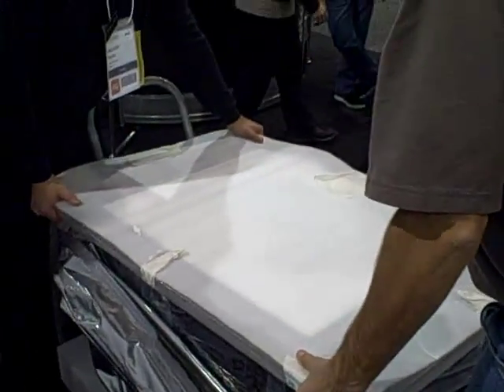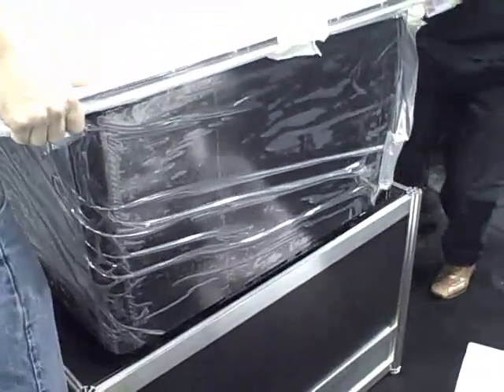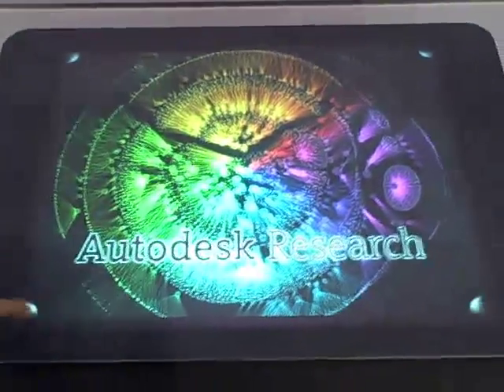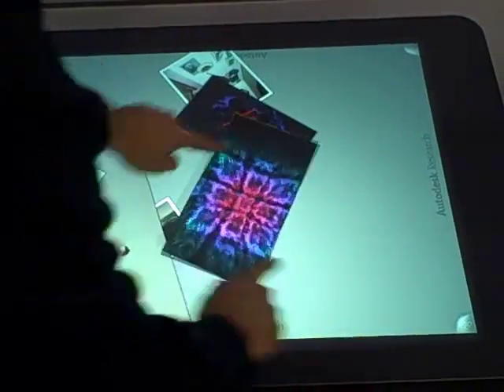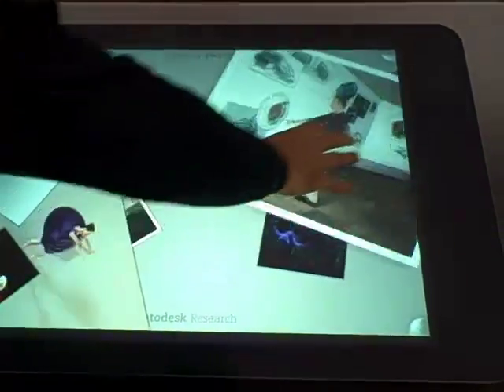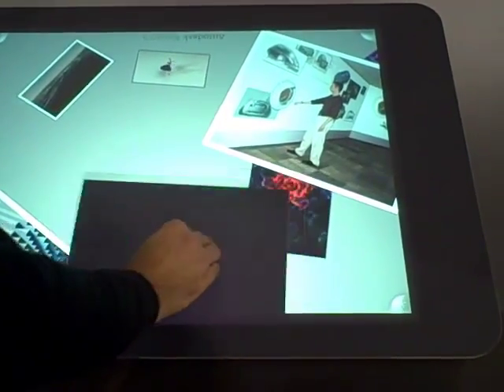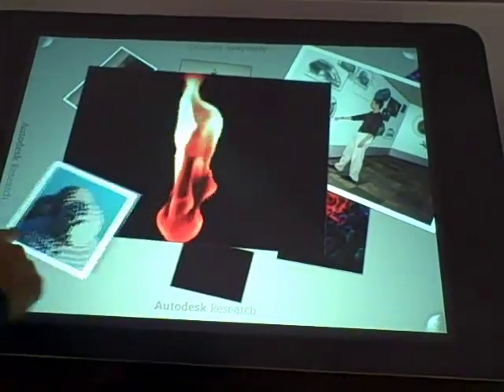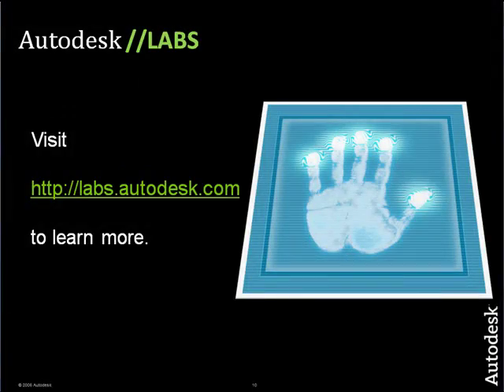Unpacking and setting up the Microsoft Surface at AU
Autodesk Research team members receive a shiny new Microsoft Surface for the Autodesk Labs booth. They unpack it and in only a few hours, place some content on it.